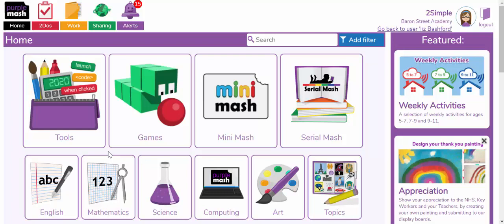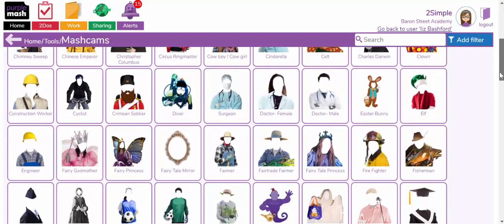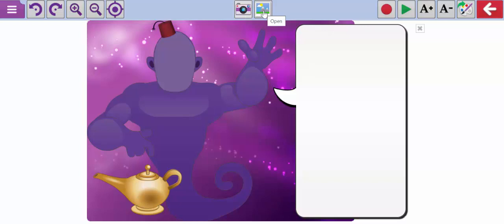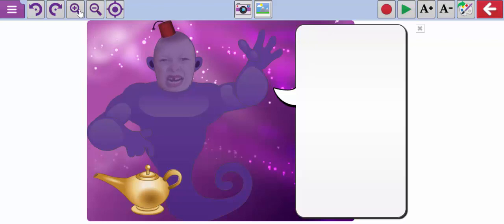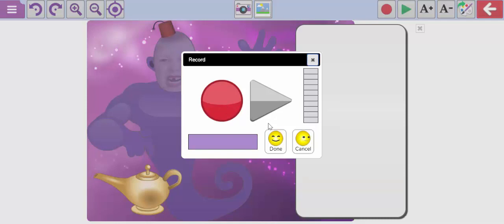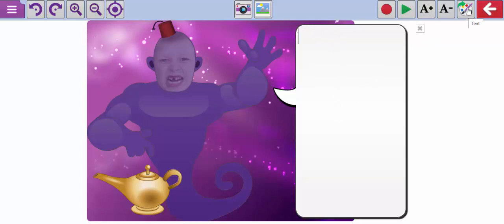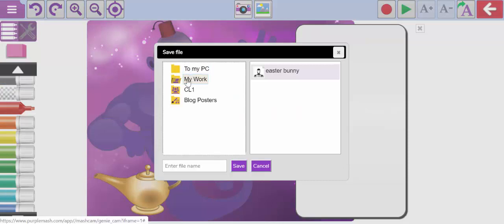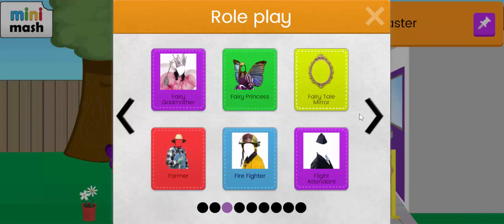Purple Mash for Parents | Virtual Role Play using Mash Cam | Tutorial | 2Simple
This video demonstrates how to use Mash Cams in Purple Mash and Mini Mash with your children. Showing how to upload photos, add narration and paint tools into the fun and engaging Mash Cam app.